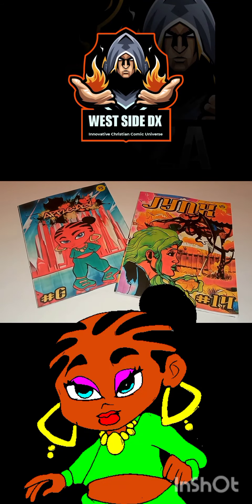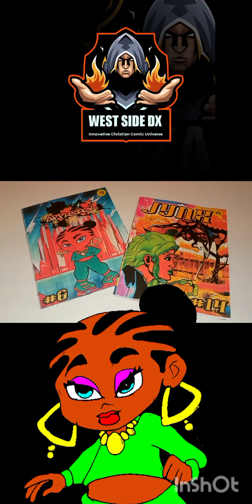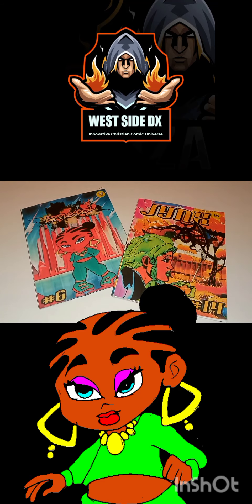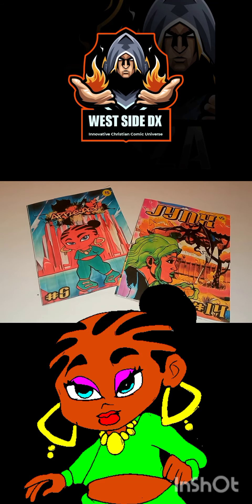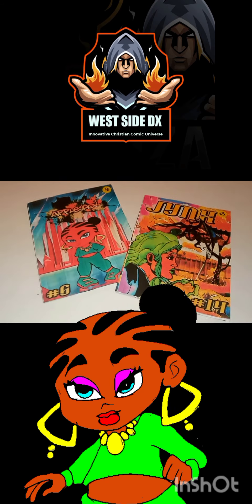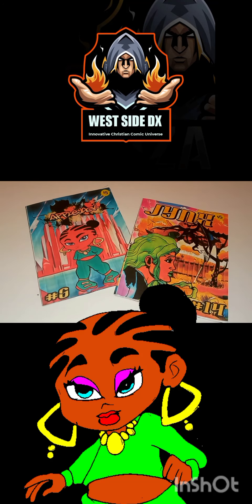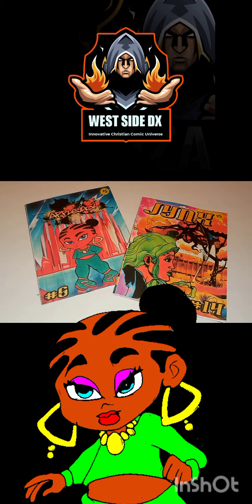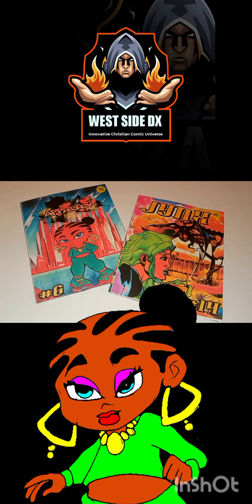the latest Applejack series a sneak peek of things to come new projects revealed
Here is yet another awesome explanation video about Daith Blade Comics characters an artwork sit back relax and enjoy this Quick Clip to give you an explanation on some of the of my work created for such a time is this if you would like to know more about Faith Blade Universe or Maxximum.